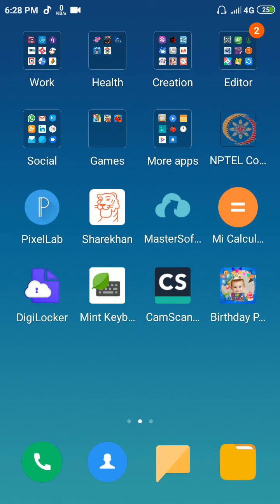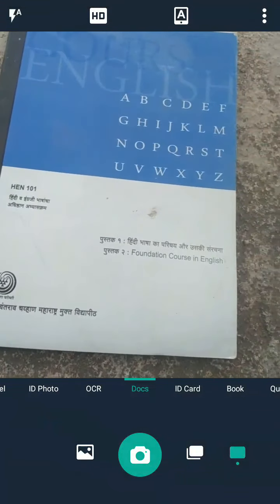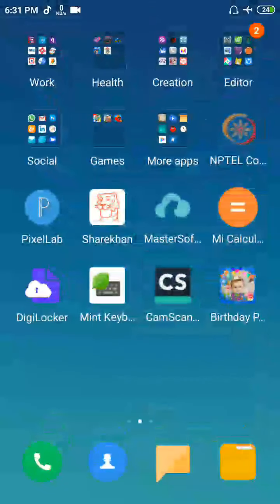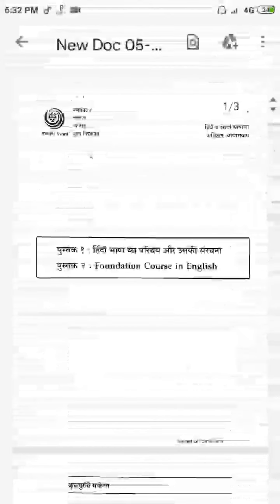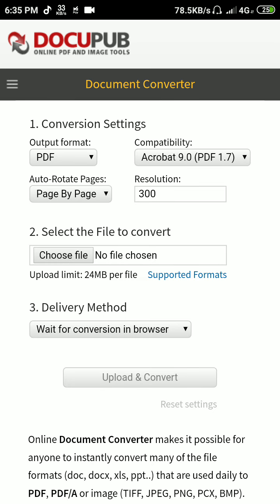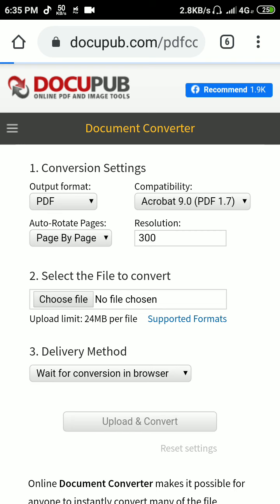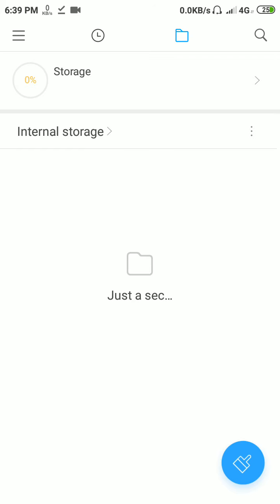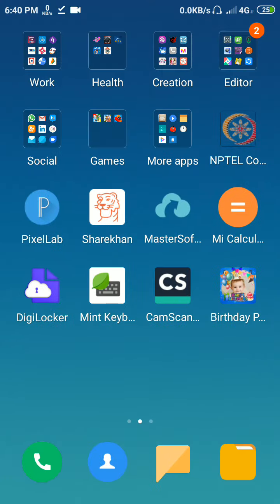Scan for pdf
This video helps to you for making images scan converted into pdf format.